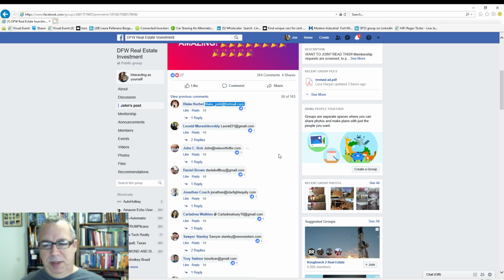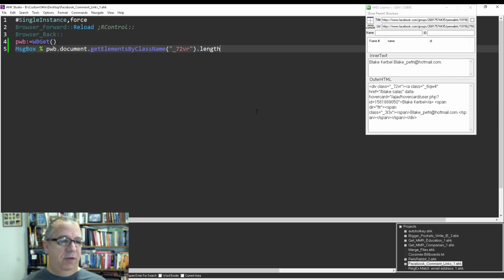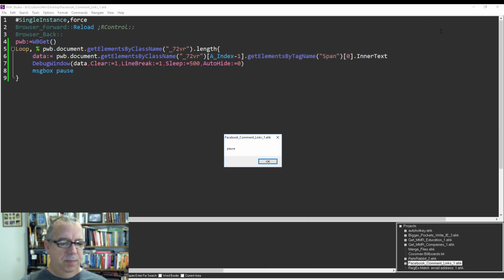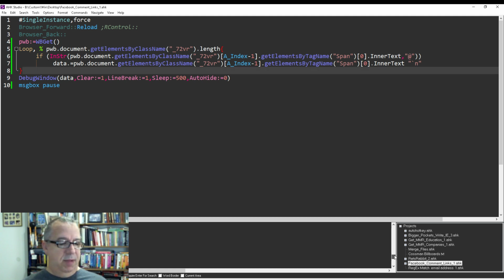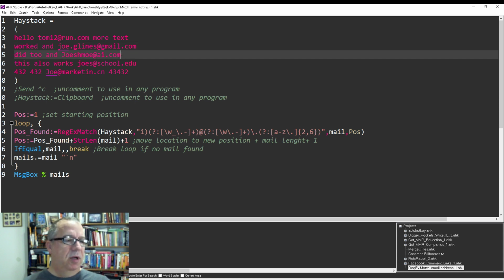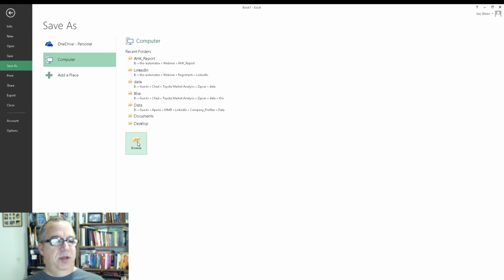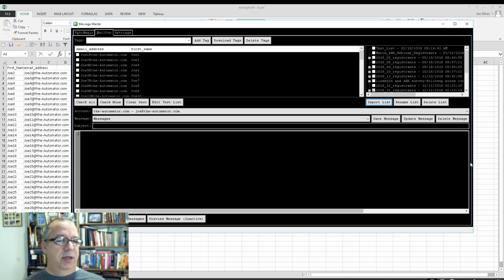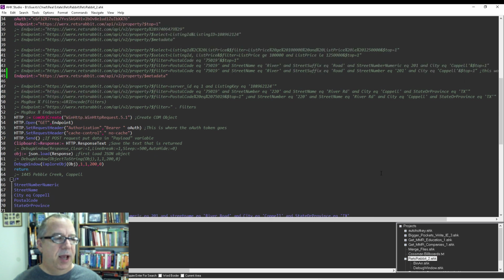AutoHotkey automation review (003) | What I automated with AutoHotkey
AutoHotkey automation review (003)
Here's an AutoHotkey automation review of what I automated with AutoHotkey

This week I walk through some AutoHotkey automation review:
1) Grabbing email addresses from Facebook
3) Survey on working / mentoring in AutoHotkey.
4) RetsRabbitt for accessing data in MLS (you need to legally have access to MLS already)

TLDR: Automating processes to quickly grab email addresses from a webpage and using APIs to send automated emails for marketing purposes.

1. 00:00 💻 Automated a process to quickly grab 50 email addresses from a webpage using AutoHotkey.
 1.1 Using AutoHotkey, I created a script to grab 50 email addresses from a webpage instead of manually copying and pasting them.
 1.2 Viewing previous comments on Facebook may require running the page multiple times to view all comments.

 2.2 Get the inner text of the first span tag by using getElementByTagName("span")[0].

 3.2 In less than 5 minutes, a way to automate the process of finding email addresses was figured out by copying and pasting into Excel.
 3.3 The last comment was 204, but there was no indication of how many comments there were.

4. 09:39 🔎 Use a regex expression to parse and find email addresses in text and create fake ones to demonstrate a hack.
 4.1 Using a regex expression, you can parse and find email addresses in text and keep track of where you are in the text.
 4.2 Create fake email addresses to demonstrate a hack.

5. 12:32 📋 Copy and paste to create a tab-delimited file for importing a list.
 5.2 Copying and pasting from Excel to a tab delimited file can be done to import a list.

6. 15:28 🤔 Half of respondents were willing to get paid for mentoring/coding, but not to pay for it.
 6.1 Illegal characters in nearly 2,000 email addresses caused an issue when attempting to deploy a script.
 6.2 Half of respondents were willing to get paid for being a mentor and two-thirds for writing code, but most were not interested in paying for it.

7. 18:12 🤔 Used an API to query MLS and Gzip compression to reduce file size.
 7.1 I figured out how to use an API to query the MLS and pull back data about a property.
 7.2 Gzip compression can be used to reduce file size.

8. 20:34 📧 Using Mailgun API for automated drip campaigns to send 10,000 emails/month for free.
 8.1 I'm working on gzip and autohotkey to make text look normal, and I'm also working on a mailgun API for drip campaigns.
 8.2 Mailgun is an API that provides 10,000 emails a month for free and is great for follow-up emails for webinars, real estate, and autohotkey stuff.